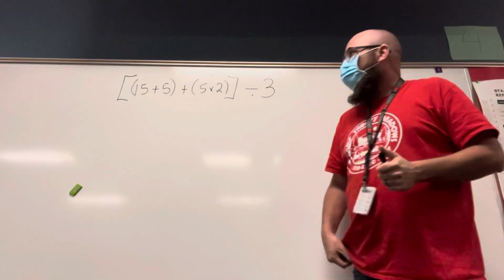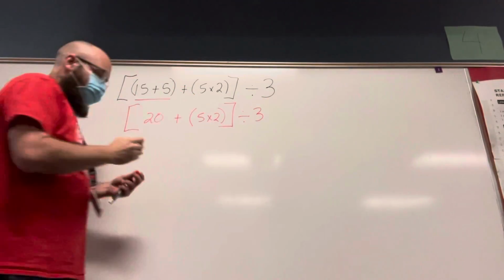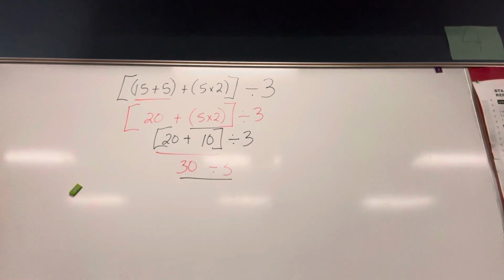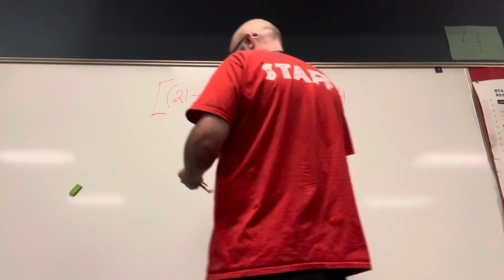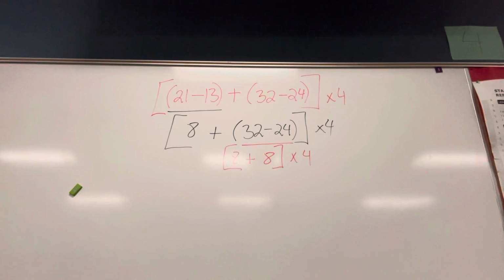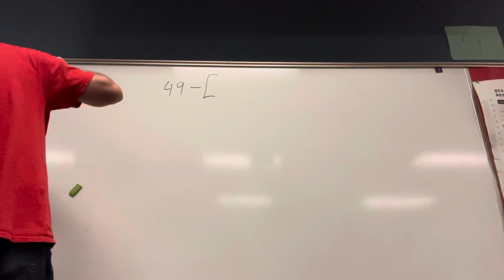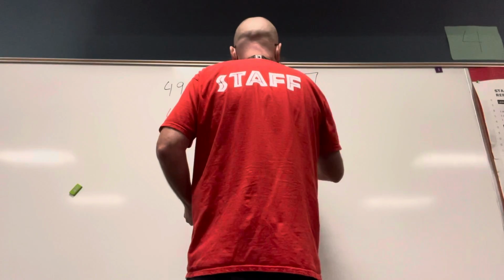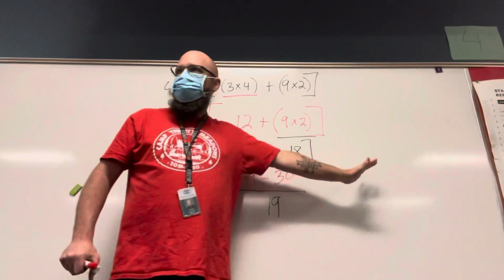2021-04-06 Grouping symbols #2